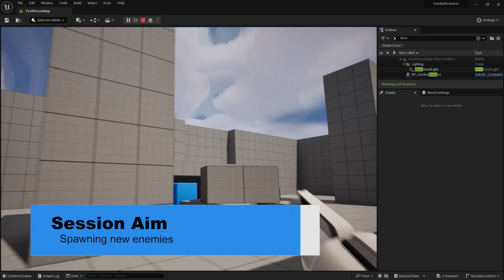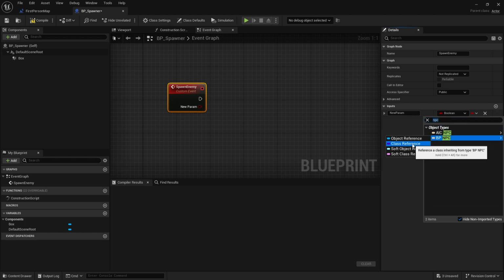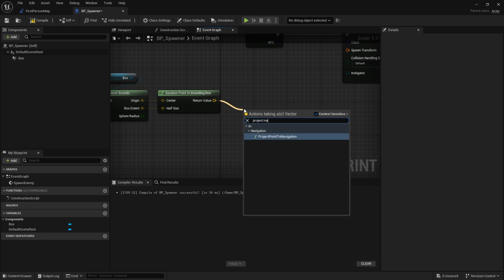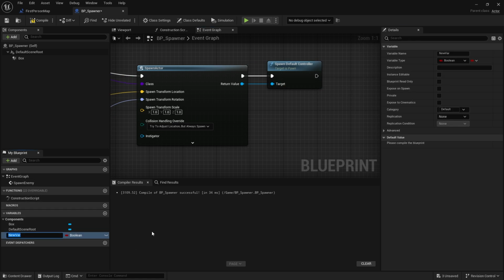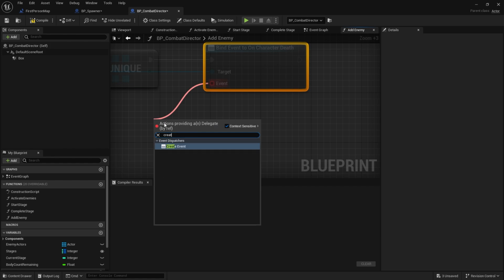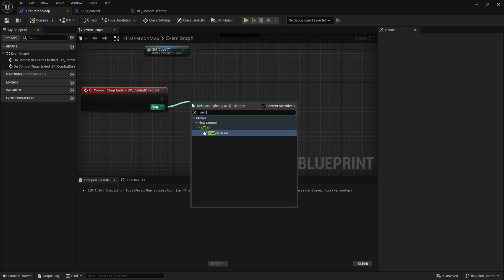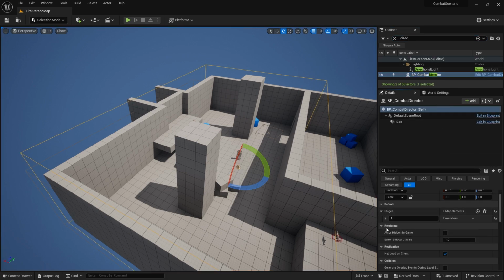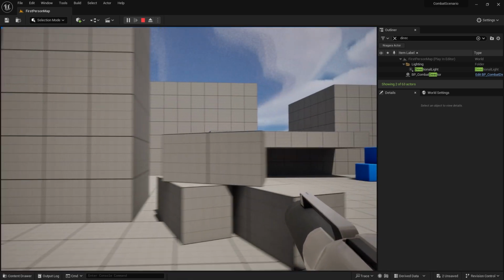Unreal Engine 5 Tutorial - Combat Scenario Part 5: Spawning Enemies